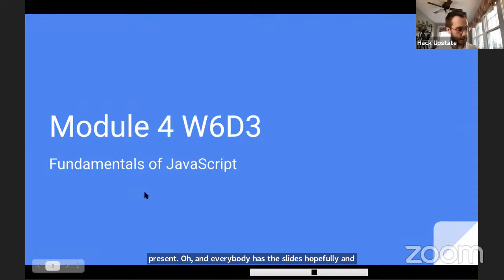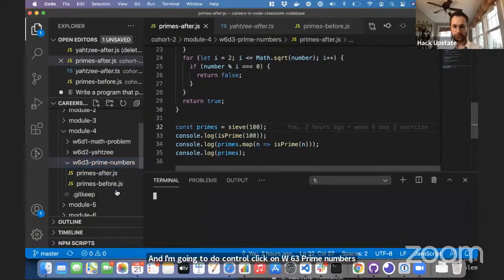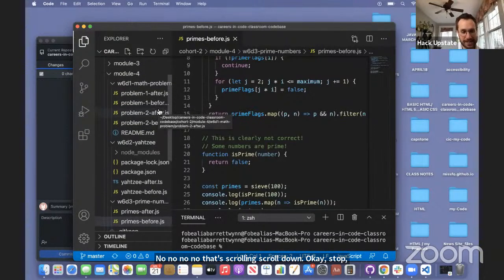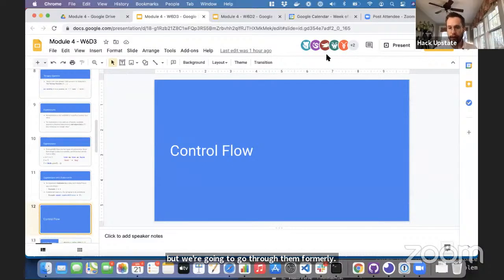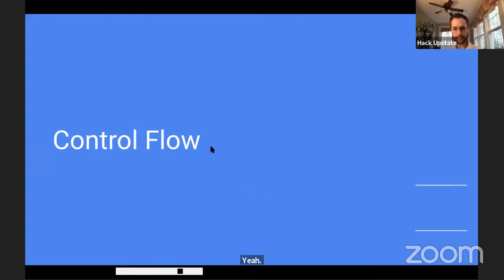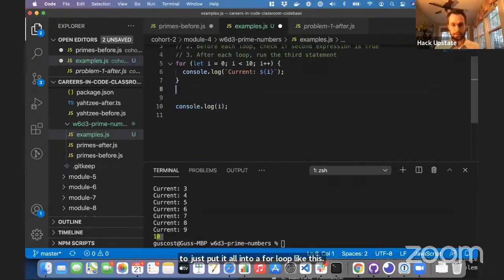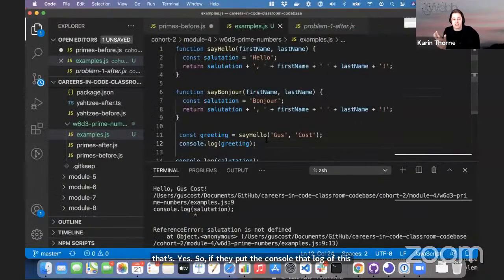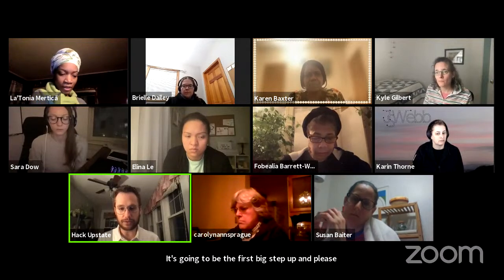April 21, Class #23 Module 4, Gus Cost, Careers in Code, Cohort 2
Javascript Basic Programming Concepts